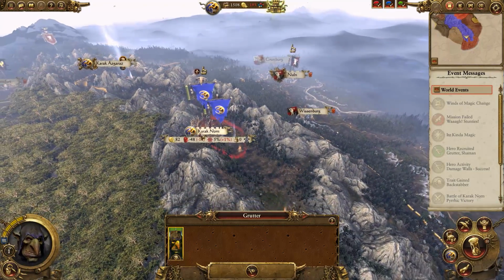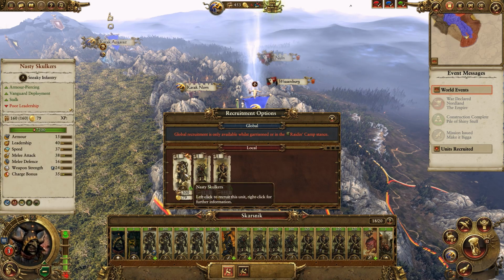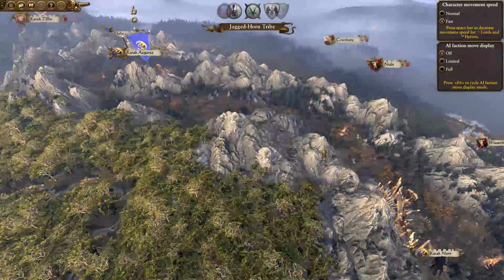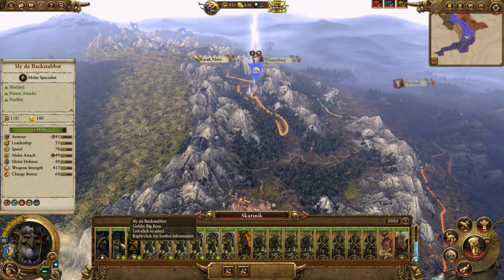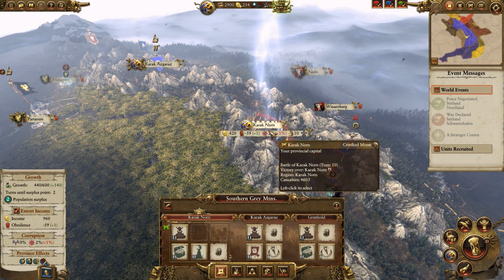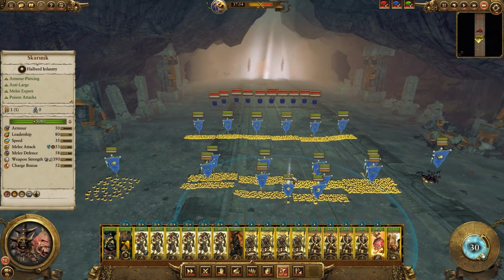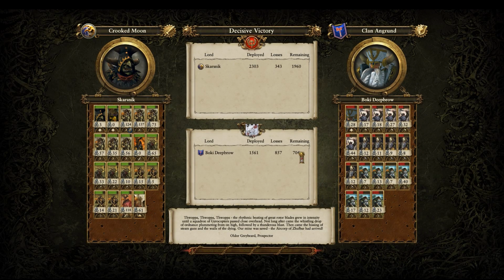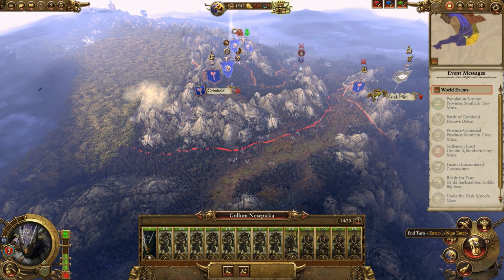Crooked Moon Campaign - Ep. 2: Clan Angrund | Total War: Warhammer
Let's play Total War: Warhammer! Our Total War: Warhammer Crooked Moon campaign will give us a chance to play around with Skarsnik and his goblins, released in the latest DLC: The King and the Warlord.

About Total War: Warhammer

Total War: Warhammer is a 4X strategy game developed by Creative Assembly and released in 2016 that mixes detailed world management with real-time strategic combat. It is adapted from the Warhammer tabletop game and universe.

The Old World echoes to the clamour of ceaseless battle. The only constant is WAR!

A fantasy strategy game of legendary proportions, Total War: Warhammer combines an addictive turn-based campaign of epic empire-building with explosive, colossal, real-time battles, all set in the vivid and incredible world of Warhammer Fantasy Battles.

Command six wholly different races: the Empire, the Dwarfs, the Vampire Counts, the Greenskins, the Beastmen, and the Warriors of Chaos, each with their own unique characters, battlefield units and play style.

Please not this is an unofficial video and is not endorsed by SEGO or the Creative Assembly in any way. For more information on Total War, please